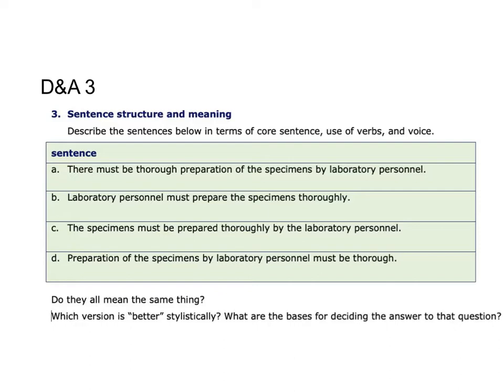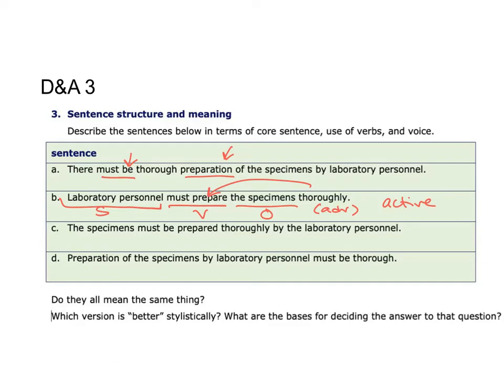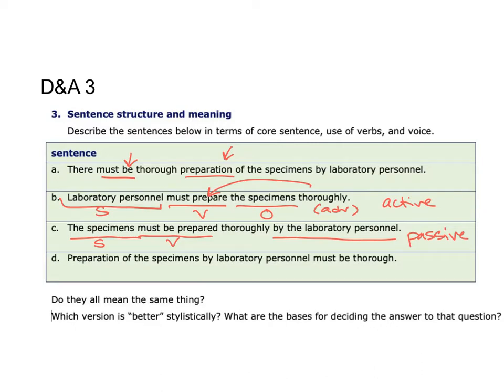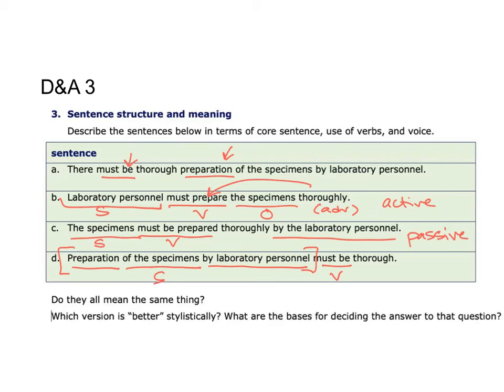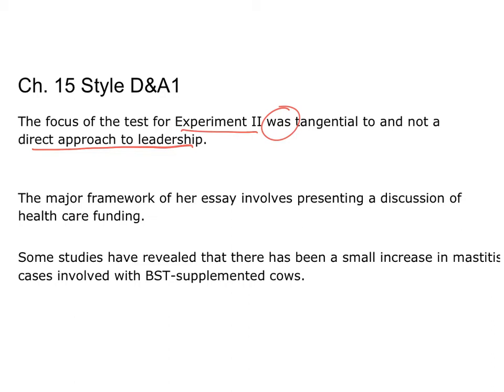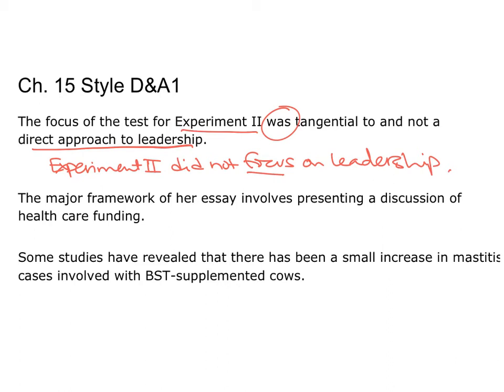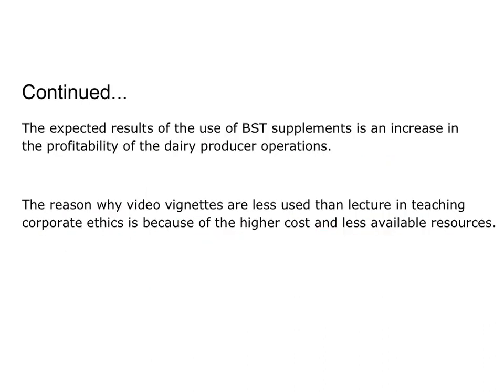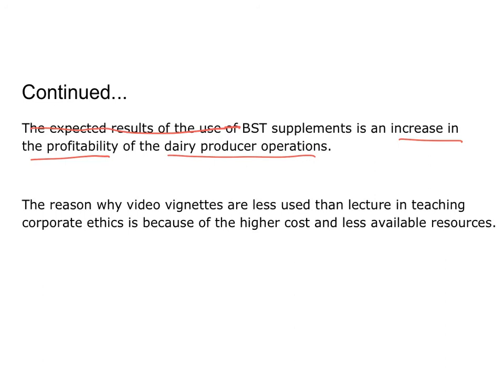Style Review Part II